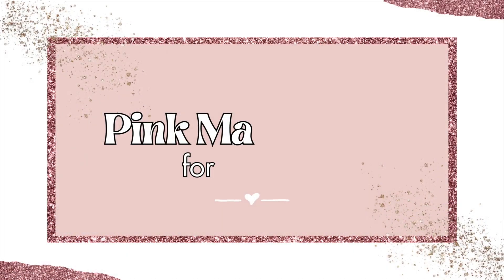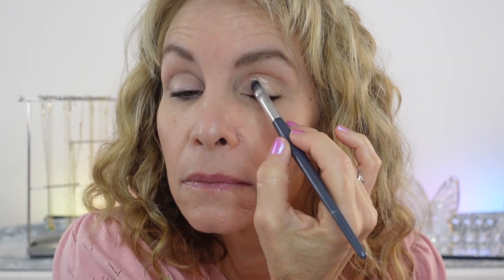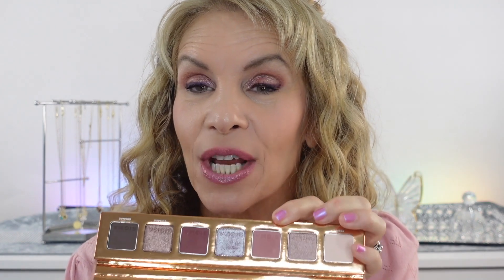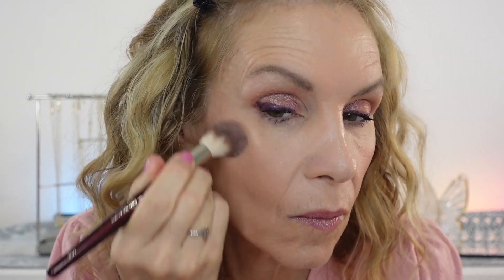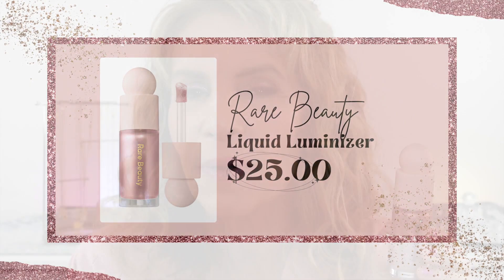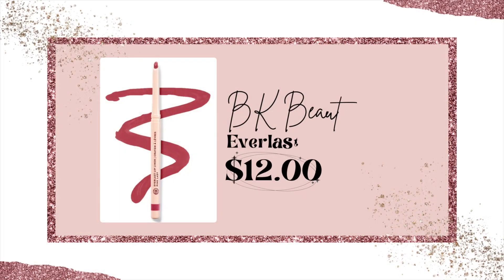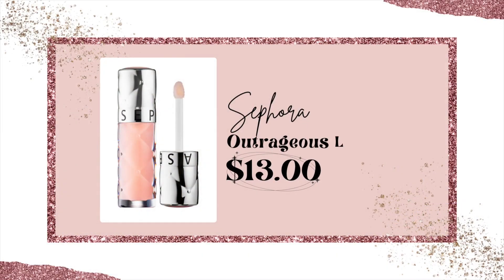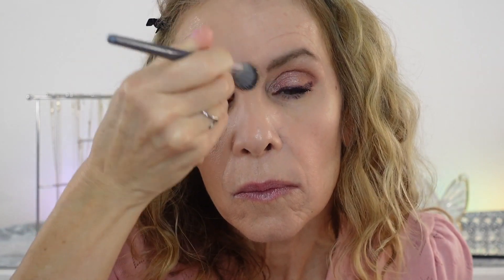The Best Pink Makeup Kit for Women Over 50 in 2023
⬇️ Click SHOW MORE ⬇️  to see everything in the video. In this video, I'm excited to share with you the best pink makeup kit for women over 50 in 2023. As we age, our skin changes, and it's important to find makeup that enhances our natural beauty without emphasizing fine lines and wrinkles. That's why I'm thrilled to introduce you to this amazing pink makeup kit that is specially designed for mature skin.

Pink makeup is perfect for women over 50 because it adds a youthful glow to our complexion and complements our skin tone. This kit includes a range of pink shades, from soft blush to bold lipstick, that will make you look and feel fabulous. The best part? I included both affordable and mid-price makeup, with everything under $30.

In this makeup tutorial, I will show you how to create a beautiful pink makeup look that is perfect for any occasion. Whether you're going out for a night on the town or just running errands, this look will make you feel confident and radiant. So, grab your brushes and let's get started!

Winky Lux Unit Brow Universal Brow Pencil, $17.99

Wet n Wild Megalast Eyeshadow Primer, $4.98

About Face Long Wear Gel Pencil, Devil’s Diary, $13.00

Ulta Beauty Stay Cheeky Liquid Blush, Dusty Pink, $12.00

Covergirl Cheekers Blush, Pink Candy, $4.66

Revlon Rose Glow Face Gloss, $12.28

Revlon Skin-Caring Foundation, 213, $11.48

BK Beauty Angie Hot and Flashy Concealer Brush, $24.00

Stans Out Beauty Sponge, $20.00

Revlon Super Lustrous Lipstick, Primrose, $6.48

Revlon Super Lustrous Lipstick, Secret Club, $6.48

BK Beauty Everlast Lip Liner, Sweet Pea, currently out of stock, Pink Lady is linked below, $12.00

Bdellium Lip Brush, $14.00

Makeup mirror

Hair growth serum

Collagen powder

Beauty sponge

Multi-purpose balm